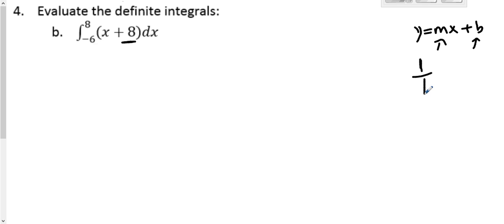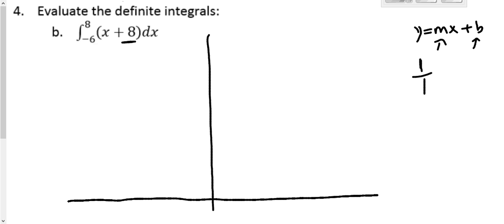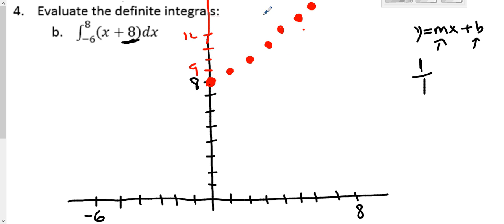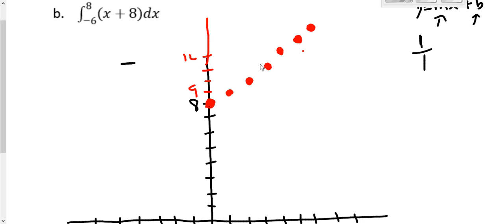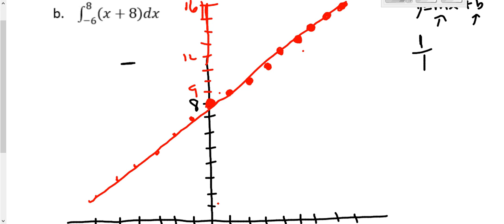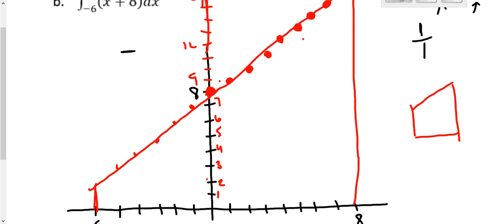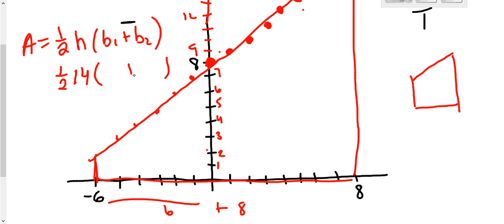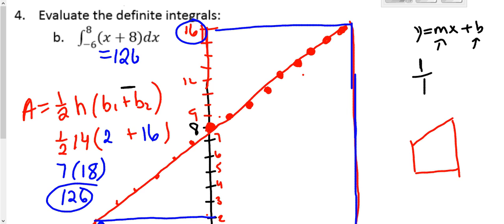4.2-4.3 Quiz Review 4b